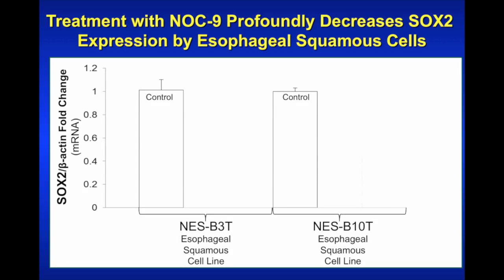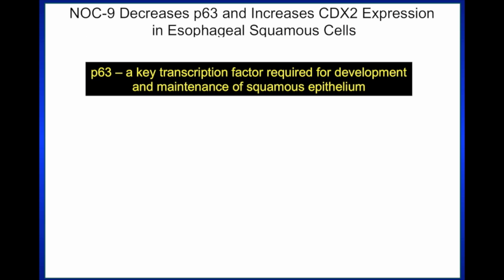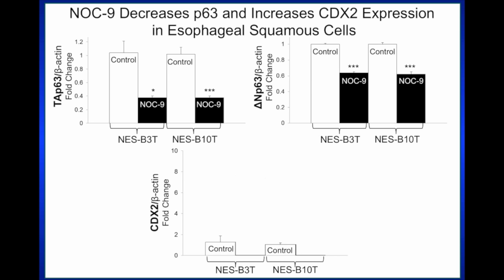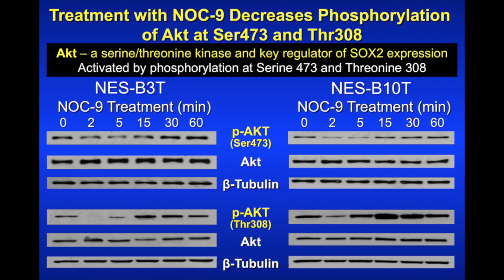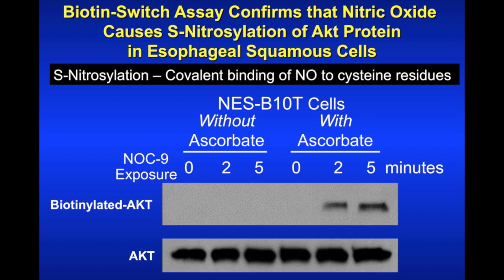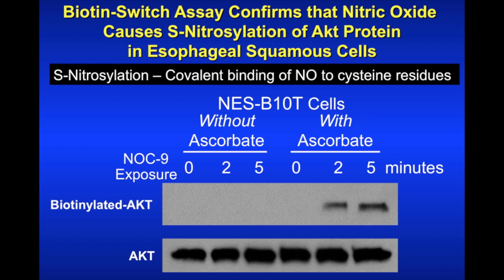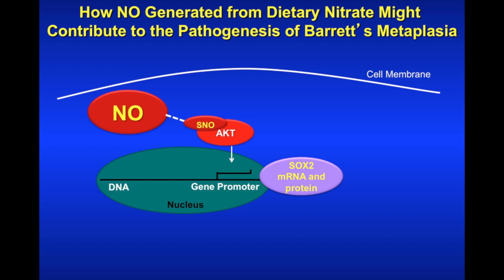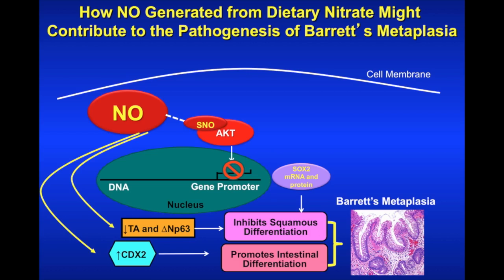In oesophageal squamous cells, NO causes S-nitrosylation of Akt and blocks SOX2 expression